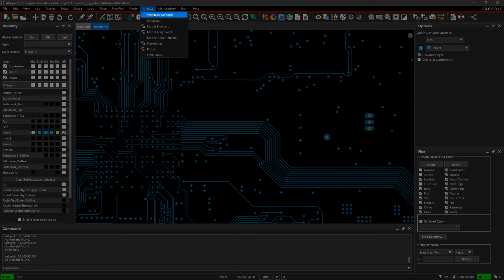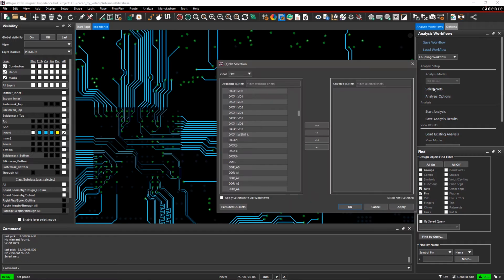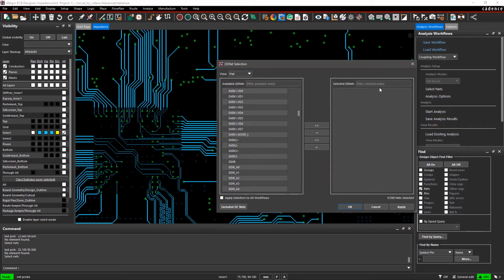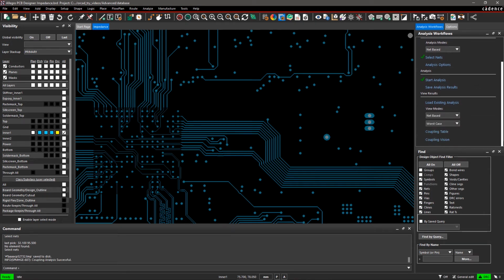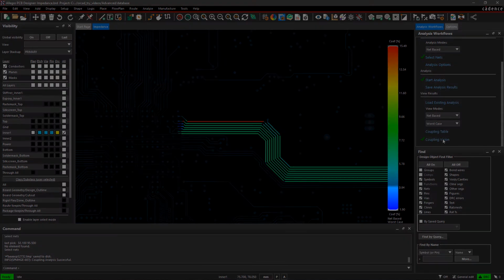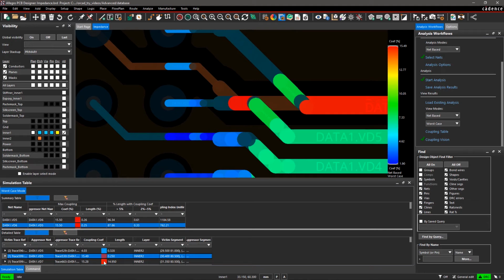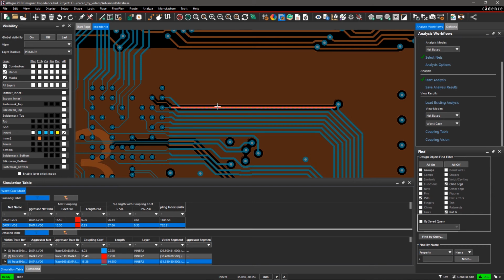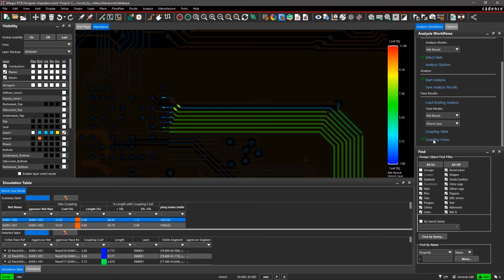How to reduce signal coupling in a high-speed design | Allegro PCB Designer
In a dense PCB design, signals are drawn in a very close proximity. It's easy to maintain spacing between signals on the same layer but we might overlook the signals on adjacent layers which leads to signal coupling. With Allegro PCB Designer, you can easily you can easily find and fix coupling issues, even those with signals across multiple layers early.